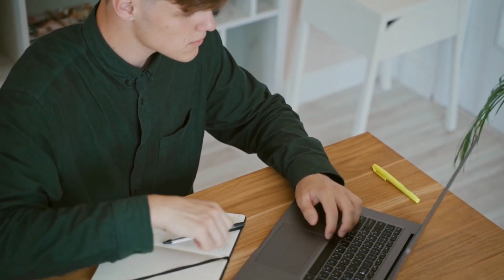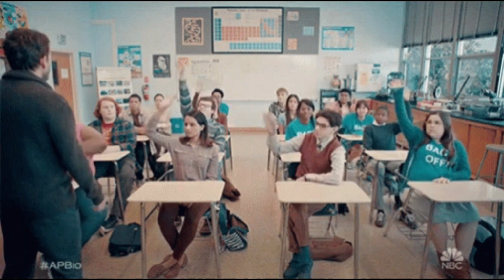FS 2 ACTIVITY 4 (VLOG # 3) – BSE MATHEMATICS IV-1 GROUP 6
FIELD STUDY 2: BSE MATHEMATICS IV-1

VLOG #3 – ACTIVITY 4: WRITING MY FIRST LESSON PLAN

GROUP 6 MEMBERS:
• Coz, Vanessa F.
• De Luna, Jericho S.
• Ferrer, Venus F.
• Martinez, Mark Gil N.
• Quezon, Michelle M.
• Reyes, Danica O.

References:
• Providing clear and concise learning objectives and progressions – future ready. (n.d.). All4Ed.

• Indeed Editorial Team. (2023, March 1). 9 Teaching Methods To Promote Success in the Classroom. Indeed.

• Cullen, E. (2023, March 8). 9 Ways to keep students Engaged in 2023. Mentimeter.

• Lesson Planning | Centre for Teaching Excellence. (n.d.). SMU.

• The 7Es of lesson planning. (2019, November 10). Learningmatters.

PADAYON FUTURE EDUCATORS!~